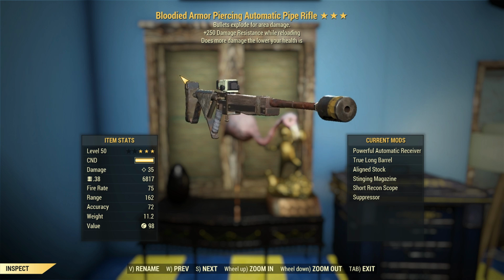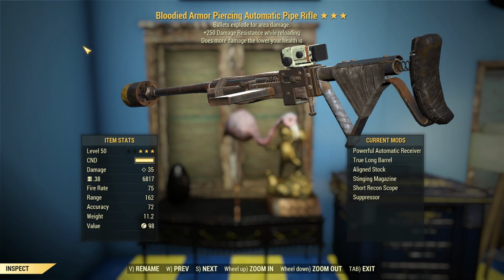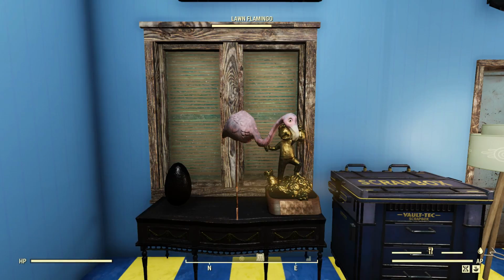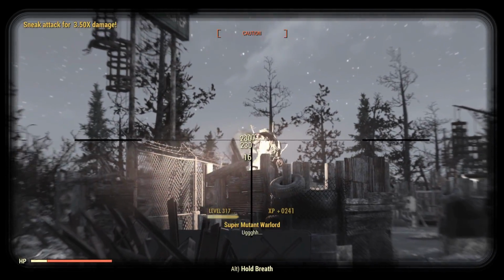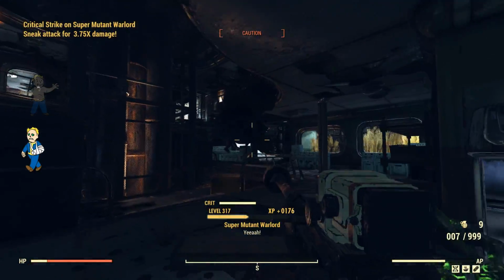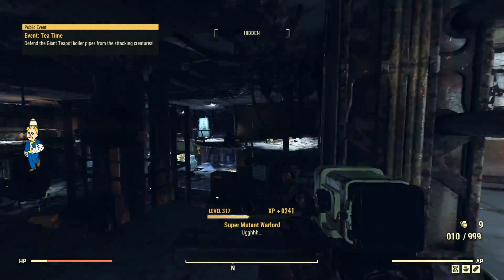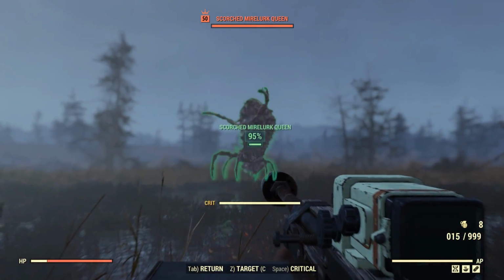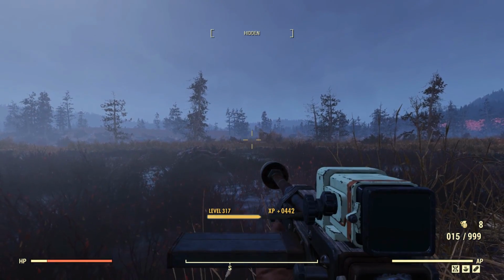Fallout 76: Weapon Spotlights: Bloodied Explosive Pipe Rifle